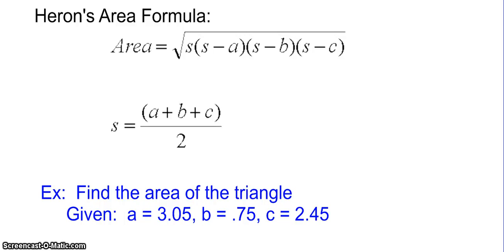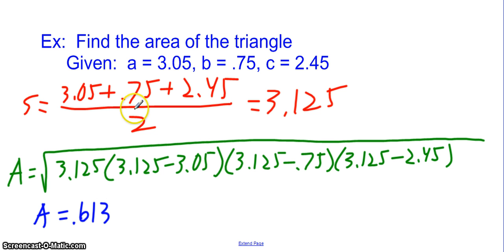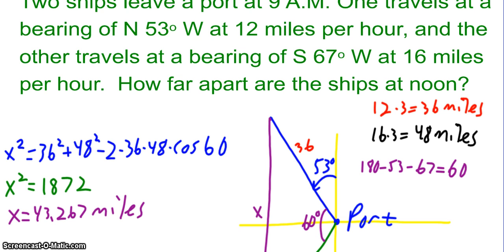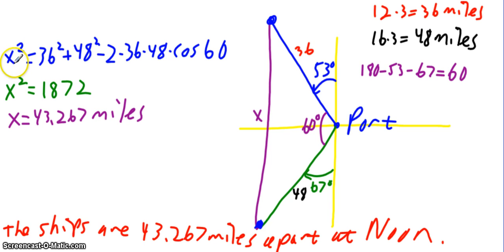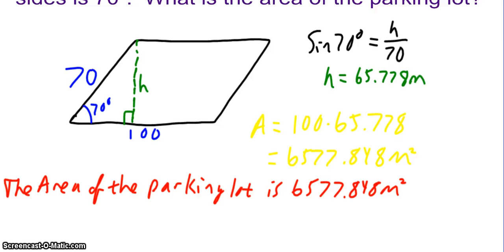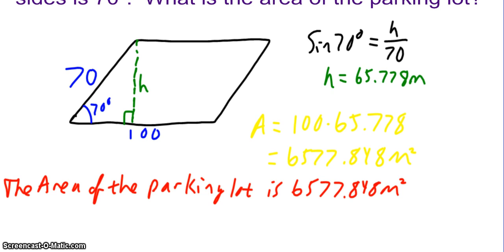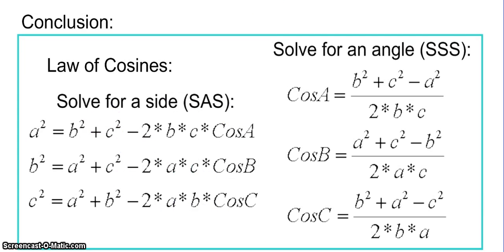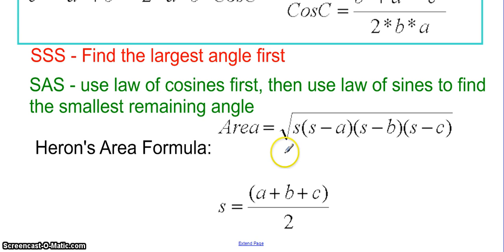law of cosines, area, and applications part 2